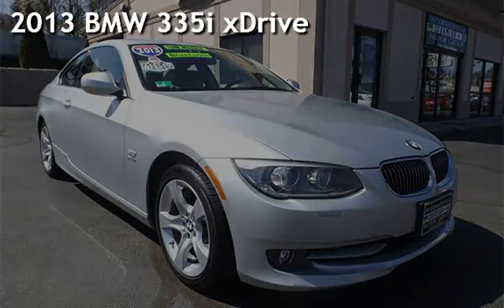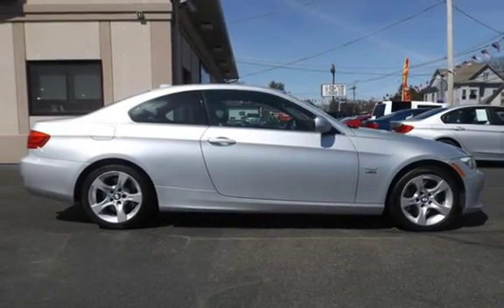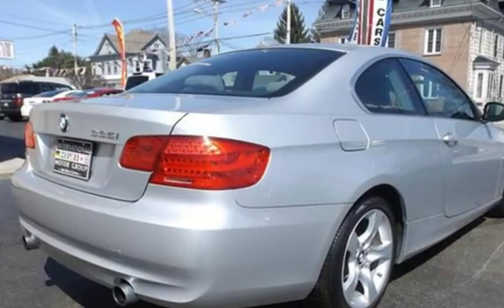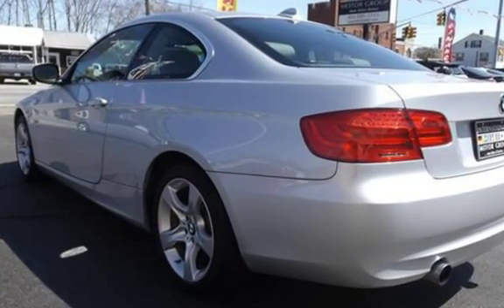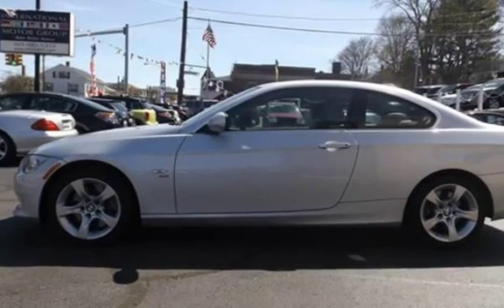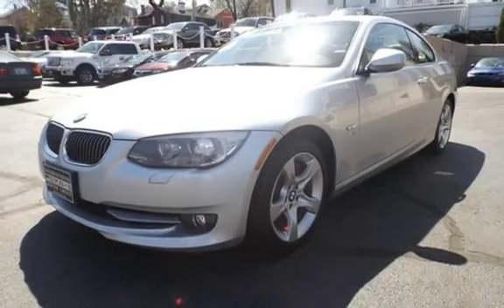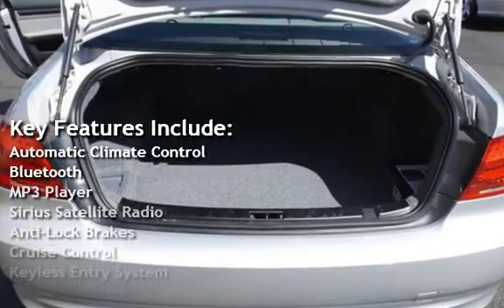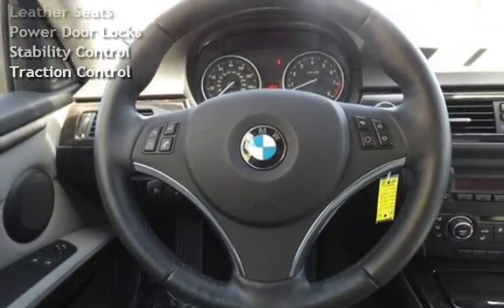2013 BMW 335i xDrive for sale in WARWICK, RI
One Owner/Dealer Serviced/Great car! Here is a VERY nice BMW 335 xDrive Coupe. This is a Carfax certified, dealer serviced vehicle, in wonderful condition both inside and out. It is equipped with a powerful and efficient 300 horsepower 6 cylinder engine, heated leather seats, automatic transmission, the all weather safety of all wheel drive and much more. The BMW 335 coupe is one of the best driving cars your hard earned money can buy. They are powerful, comfortable, solid and very fun to drive. International Motor Group has been your pre-loved vehicle outlet for 35 years. We would love the opportunity to show you this BMW. Please call, email or swing by for a test drive today! We have the lowest interest rates and guaranteed credit approval available!